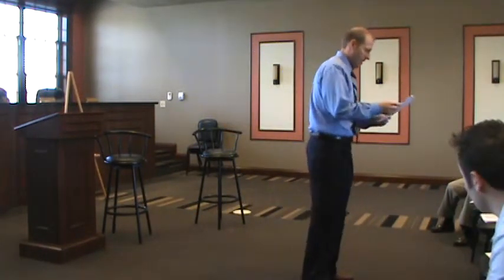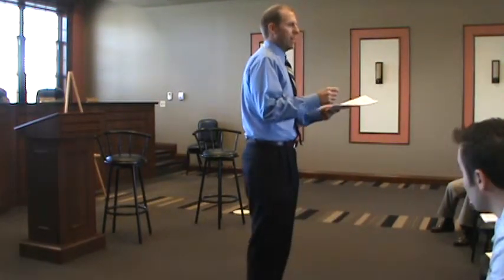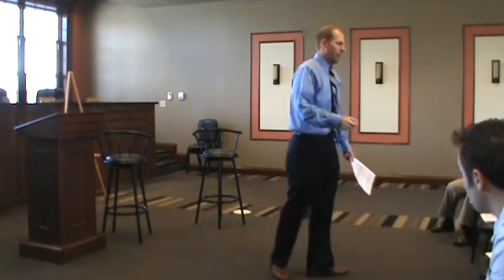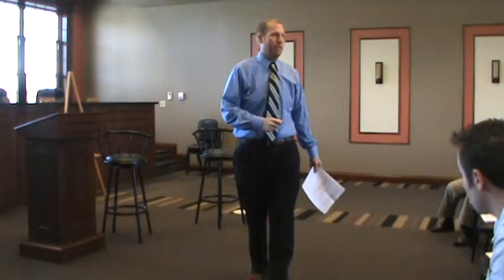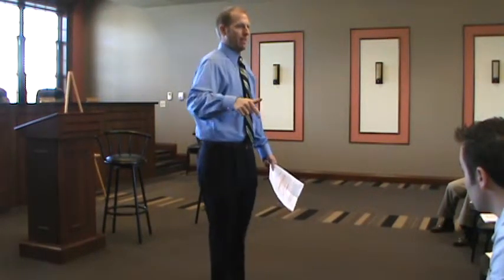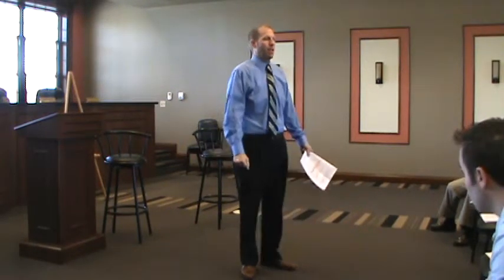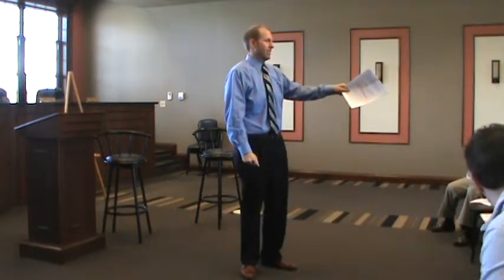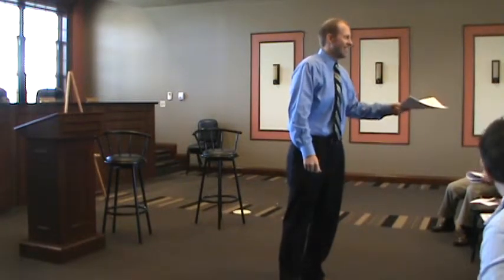Keller Williams Realty West 08/20/2012 Team Meeting part 2